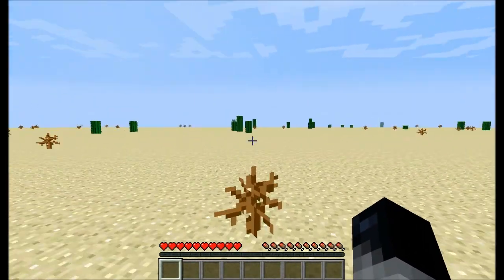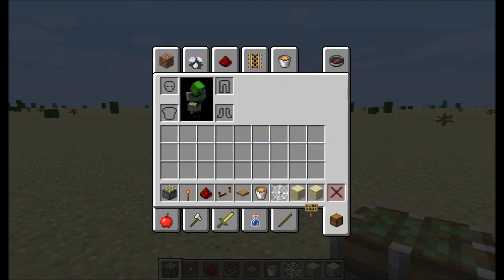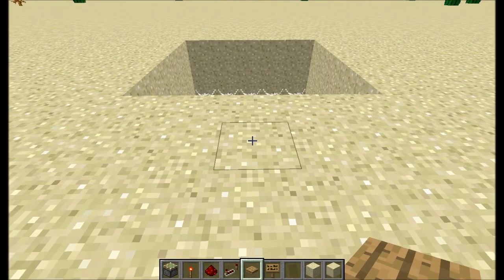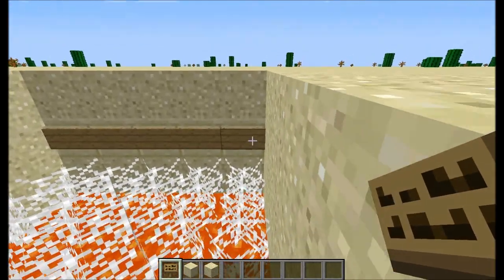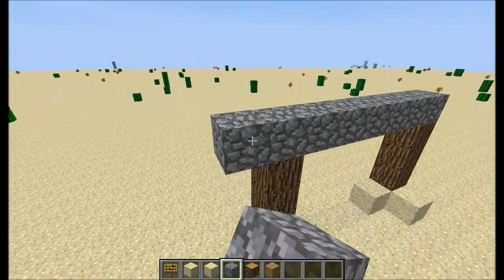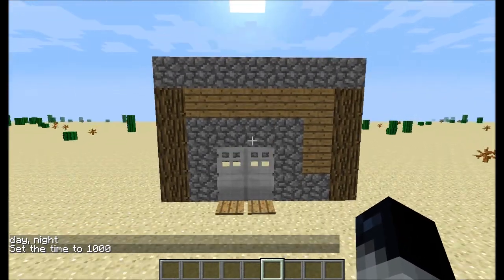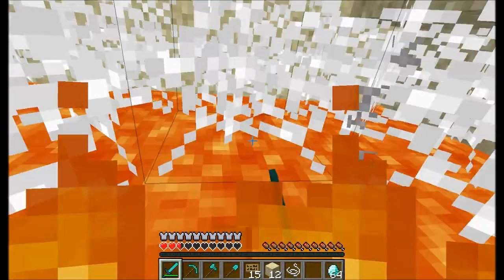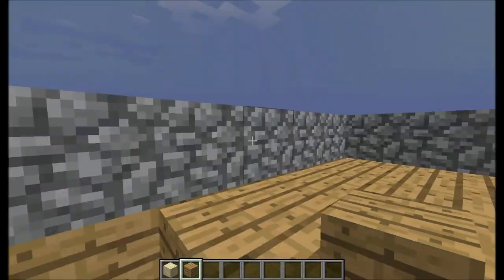quick sand trap in minecraft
to day we will learn how to build a super cool minecraft trap that will kill your friends or the server troll.